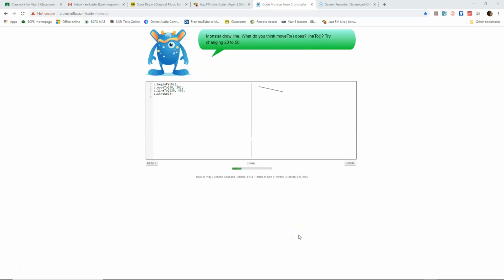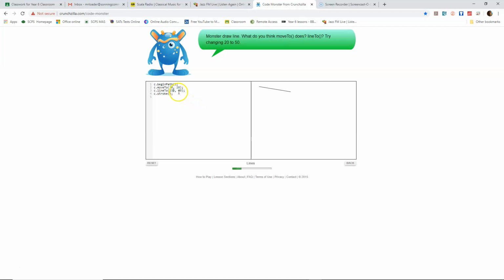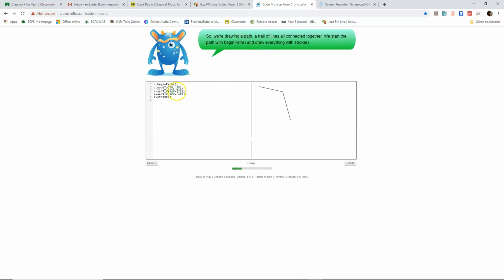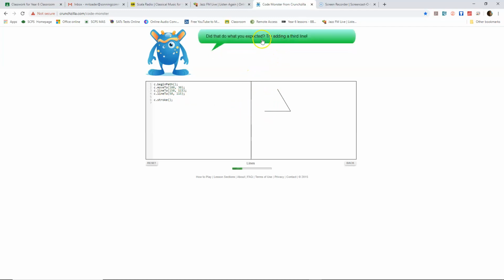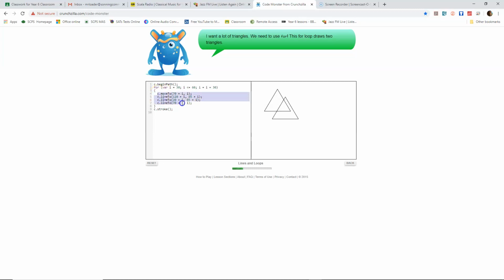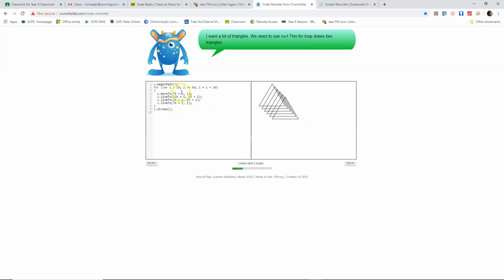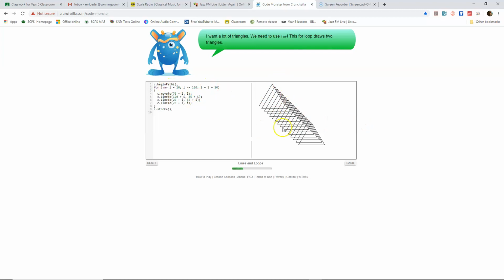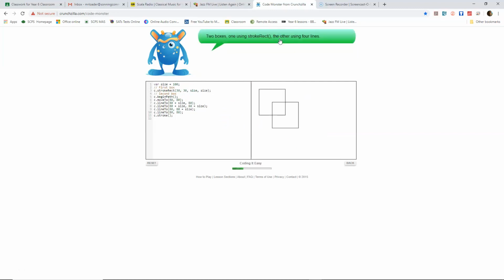Codemonster2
Javascript programming introduction with CodeMonster